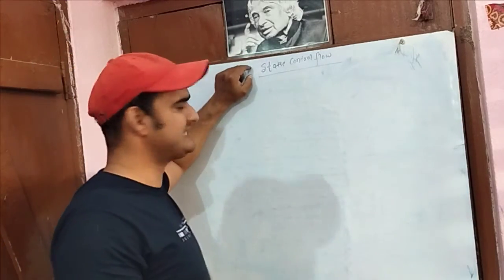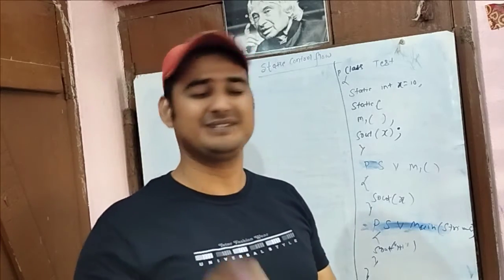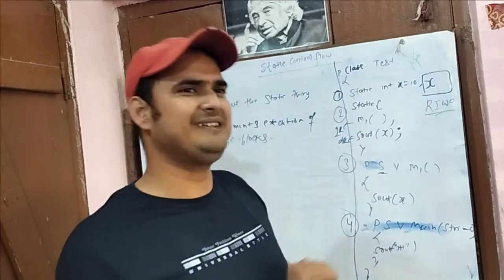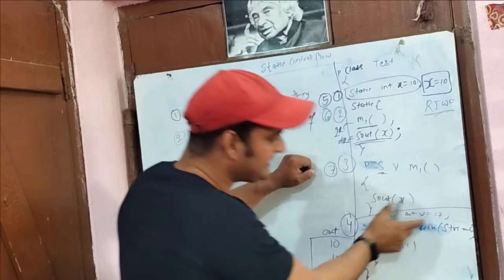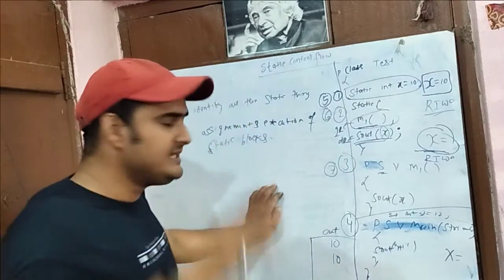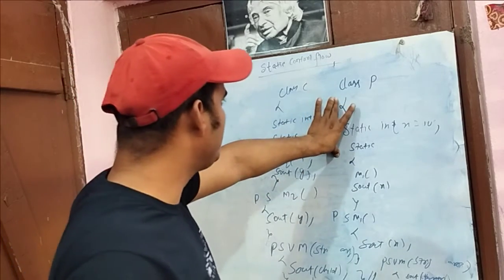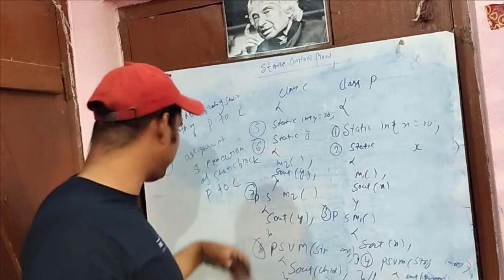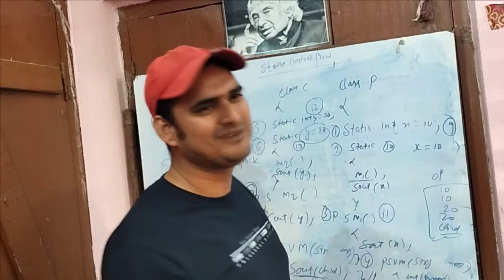static control flow